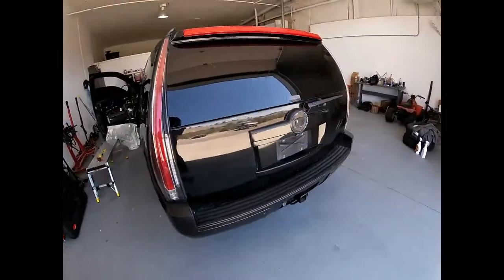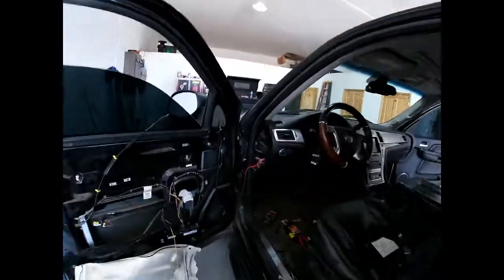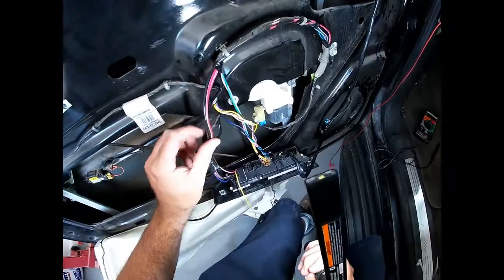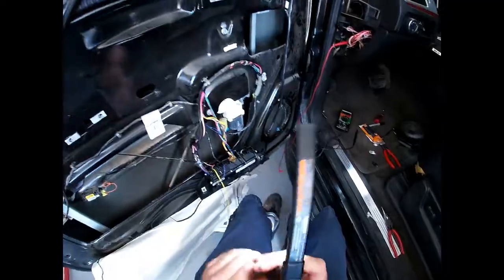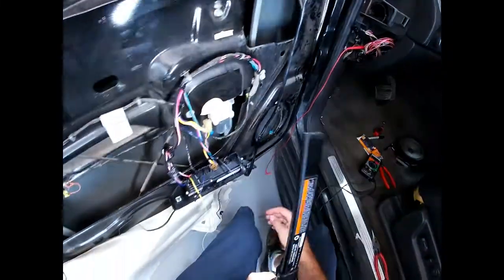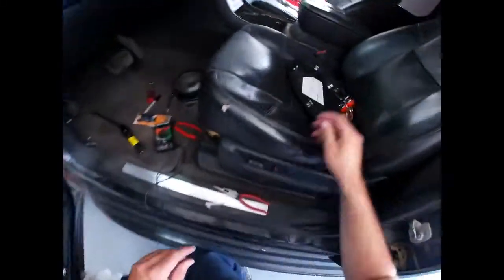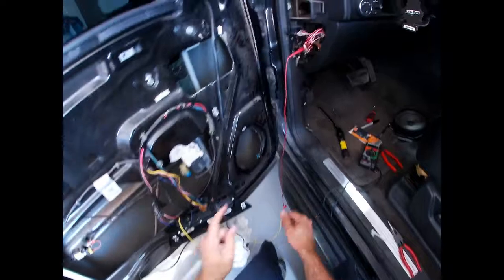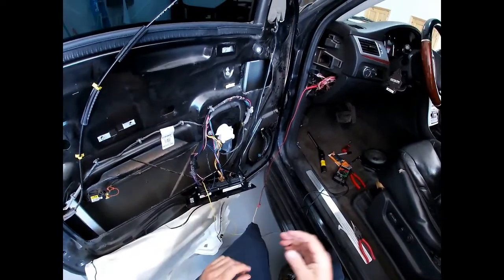Escalade, Tahoe, Yukon drivers door power loss fix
In this video I show you a very common issue on Escalade, Yukon, Tahoe, and Suburban trucks. The drivers door will suddenly lose power and the windows, locks, and mirrors will stop working when being operated from the drivers door main switch. Here's how to diagnose it and fix it.